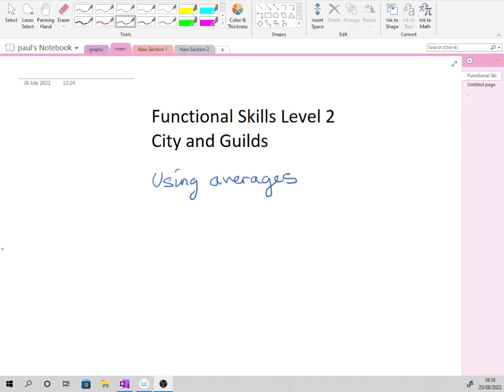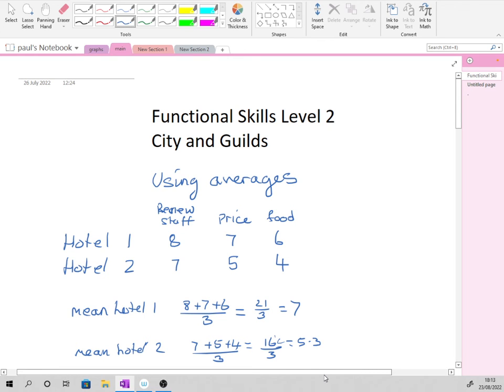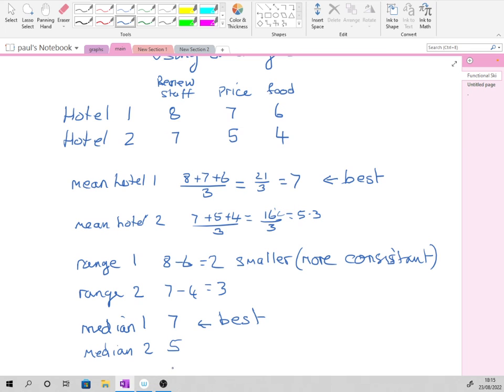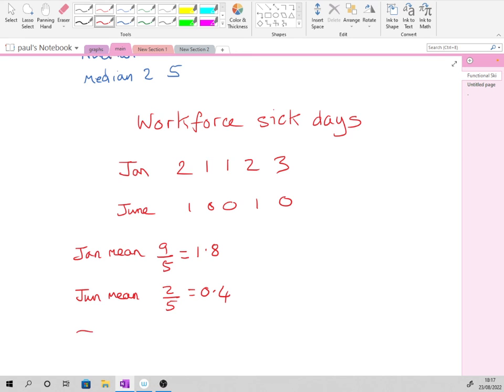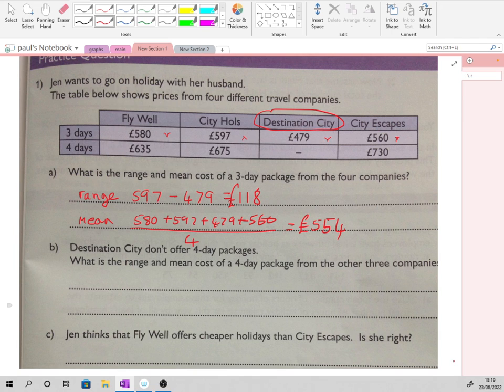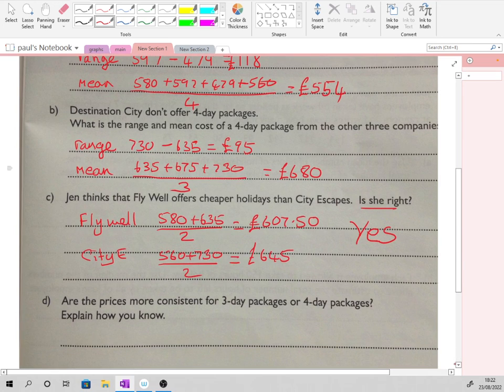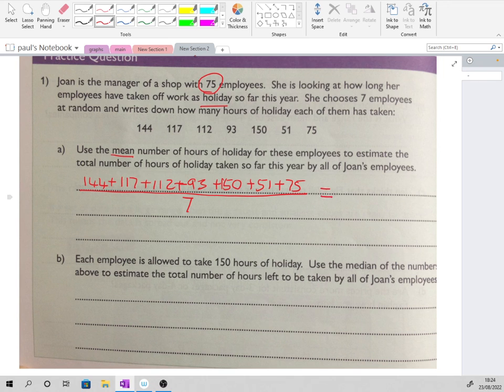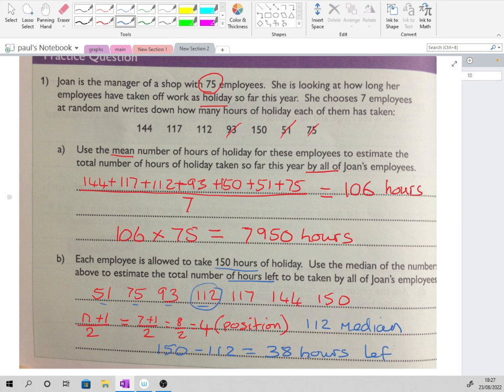lesson 52 using averages